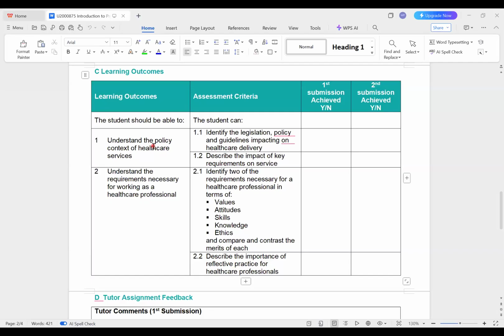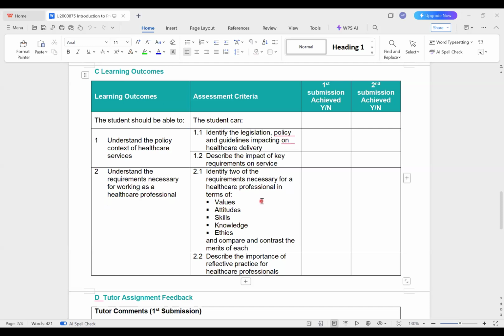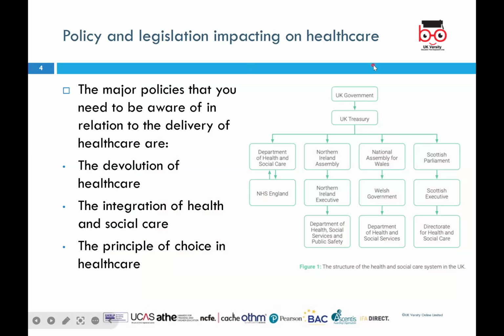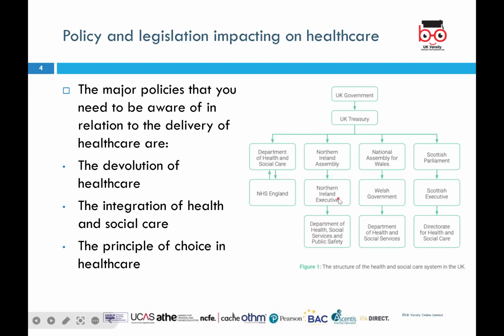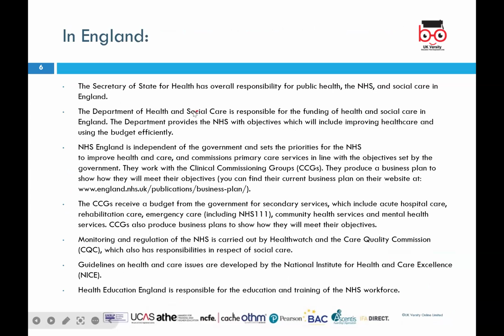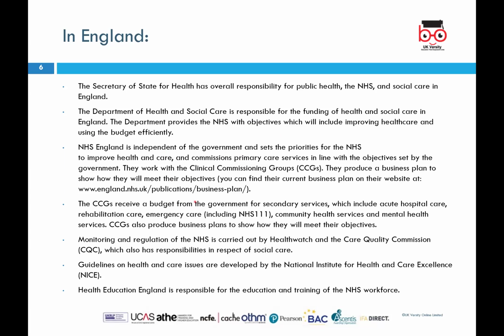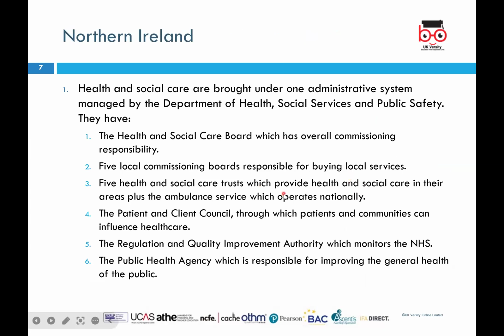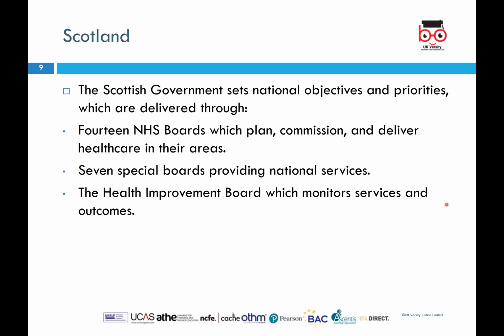Ascentis-Nursing-Unit-Introduction to Professional Healthcare Service and Practice– LO1-(AK)